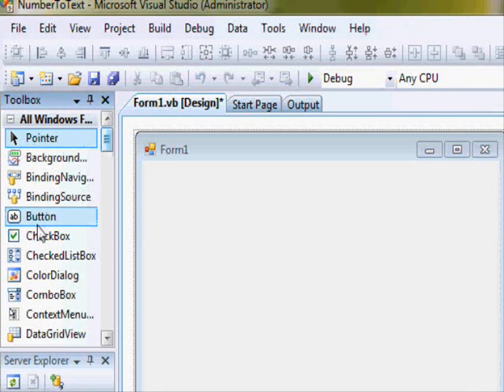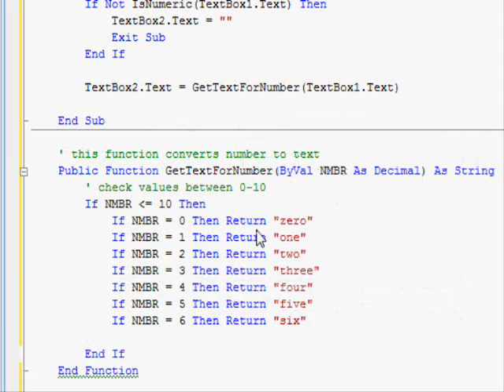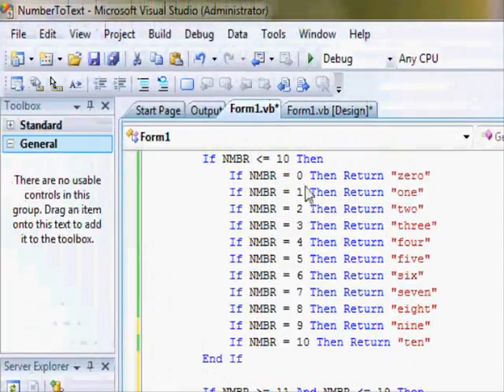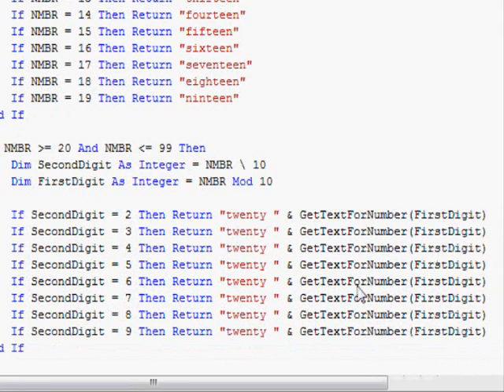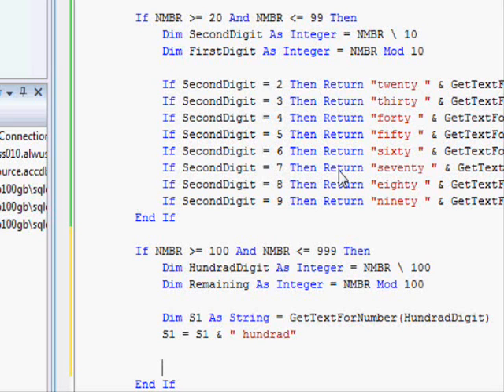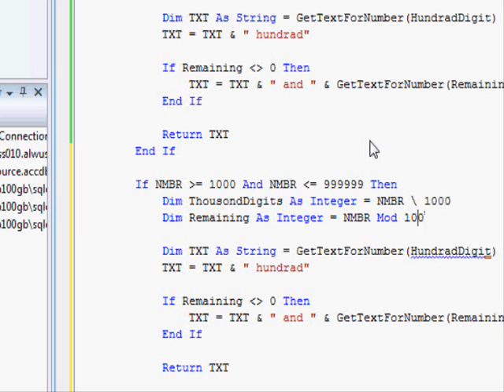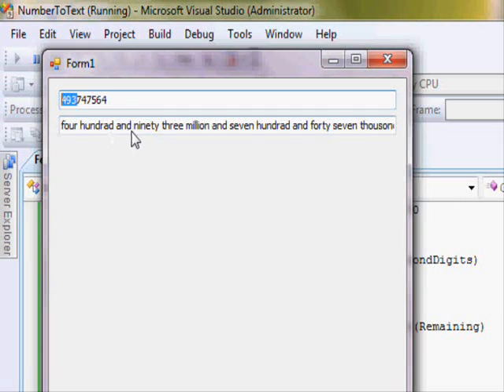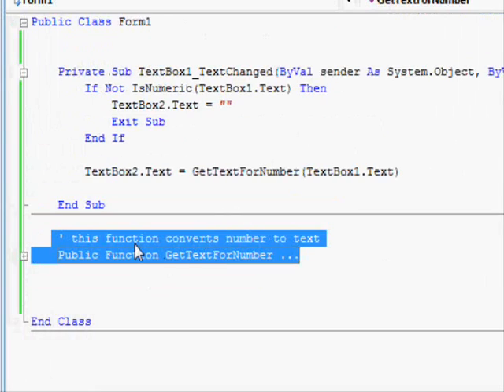Re: 1spuds11 - Converting Number into Text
to download source files.